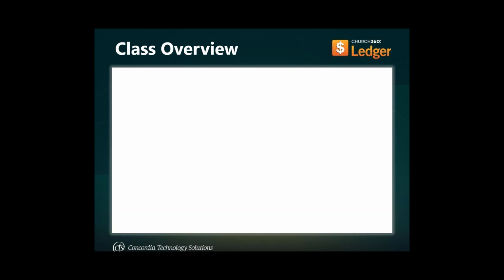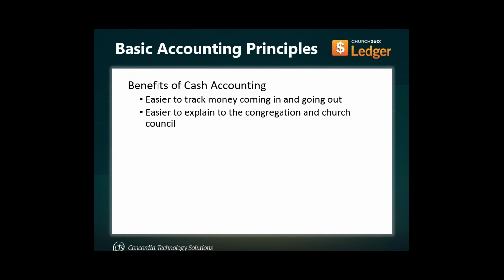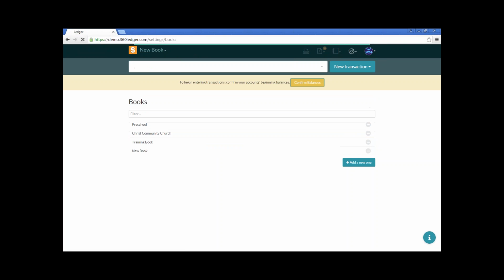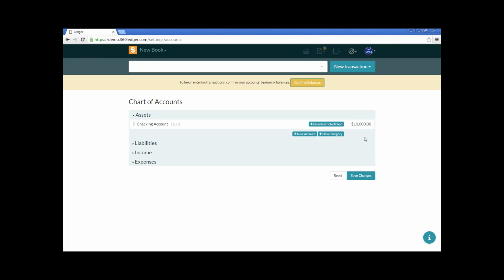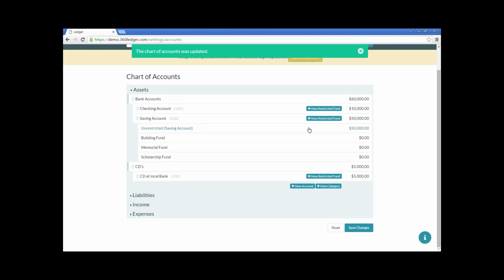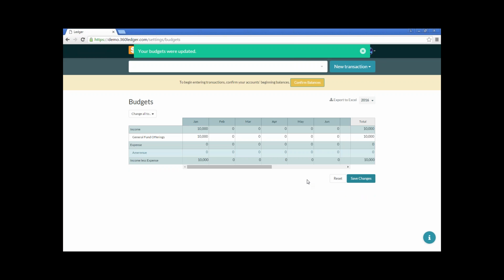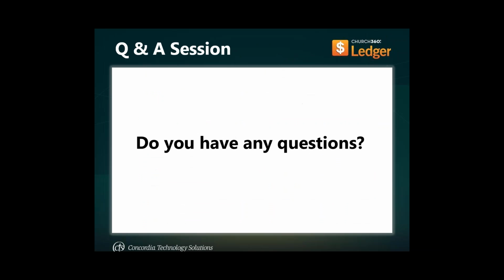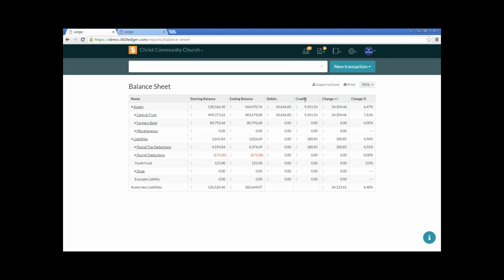Church360° Ledger Setting Up Your Account